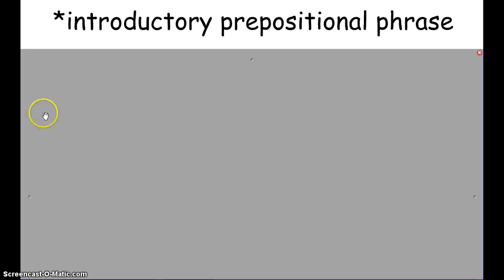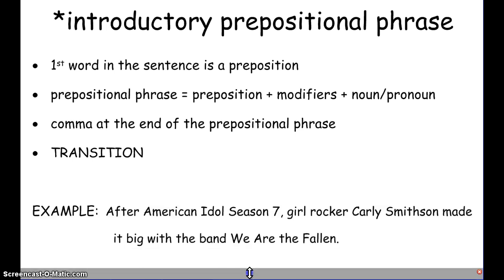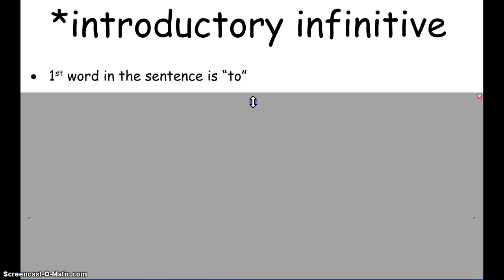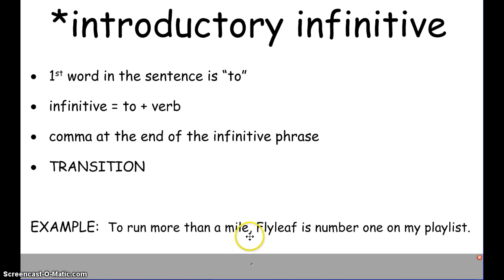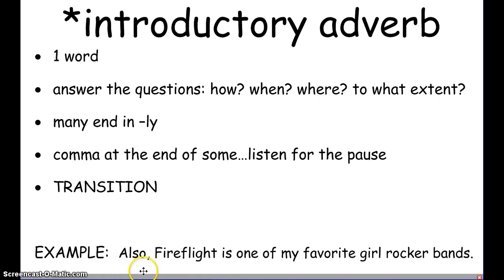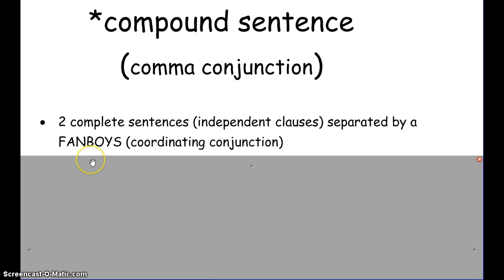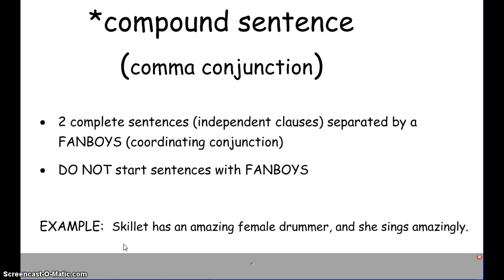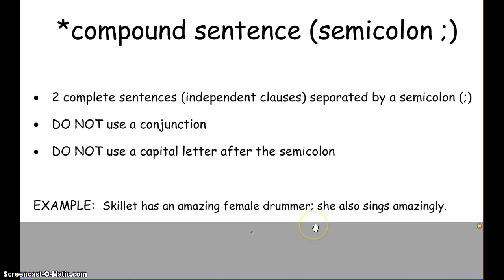varied sentences intro. part 1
intro. prep. phrase, infinitive, adverb and compound sentences with comma conjunction and semicolon